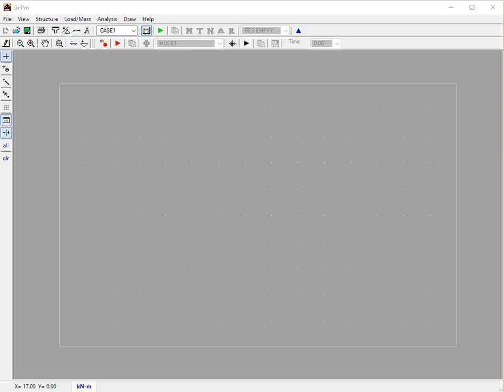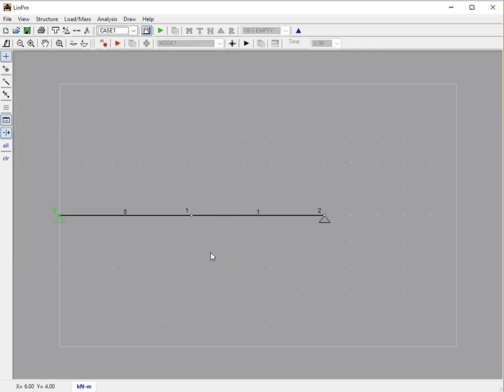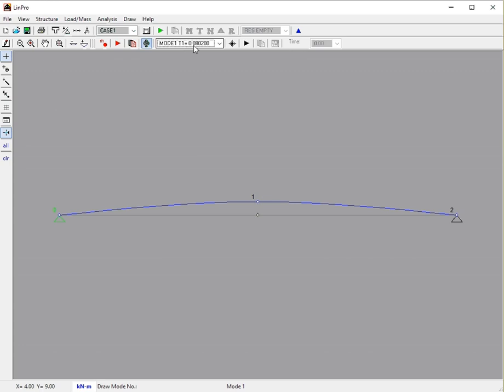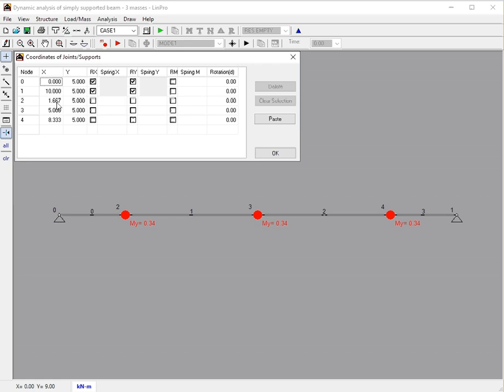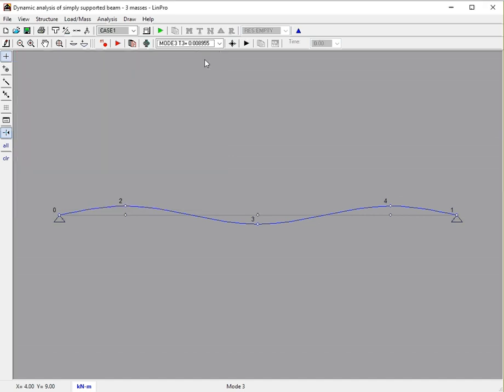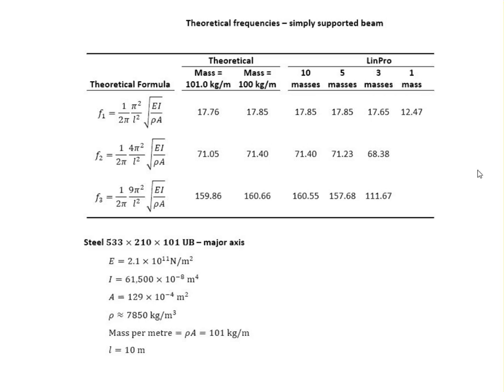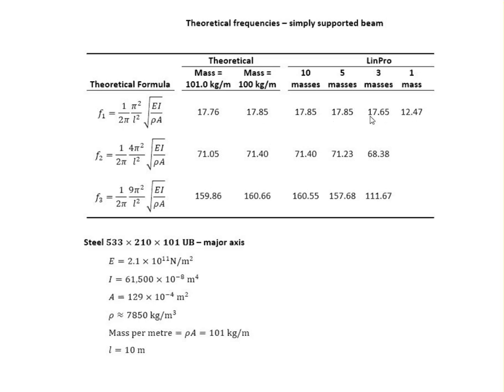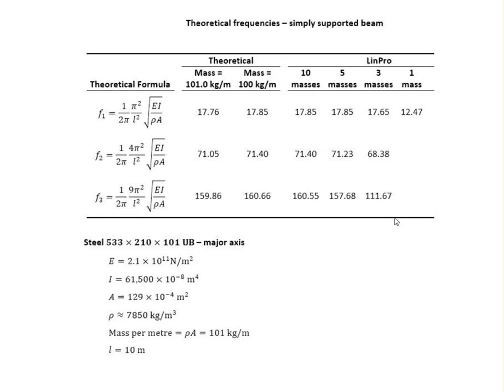Dynamic modal analysis using LinPro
Dynamic modal analysis of a simply supported steel beam using LinPro. Natural frequencies and modes of vibration are calculated, and the effect of refining the model is explored.